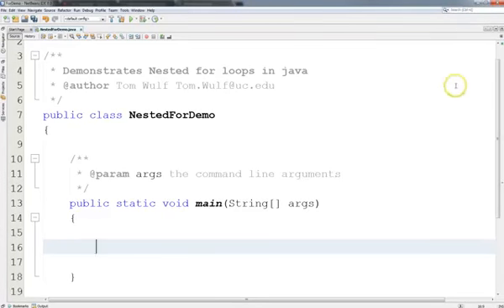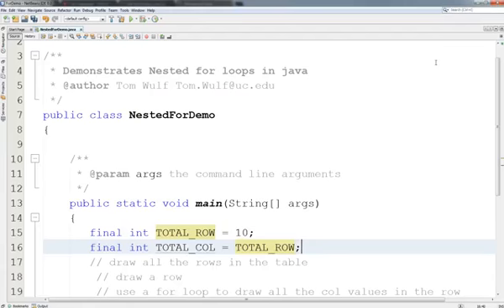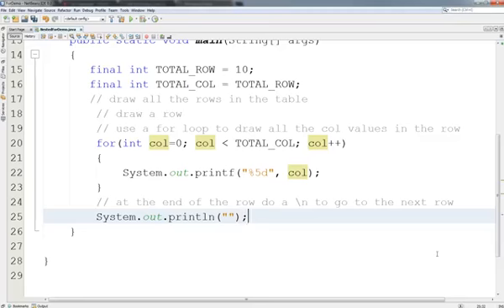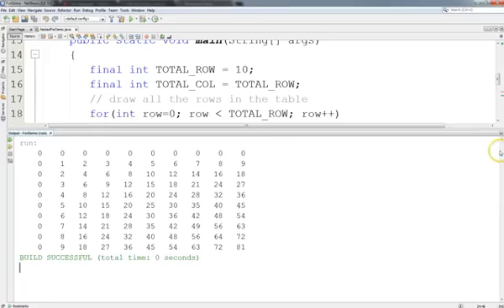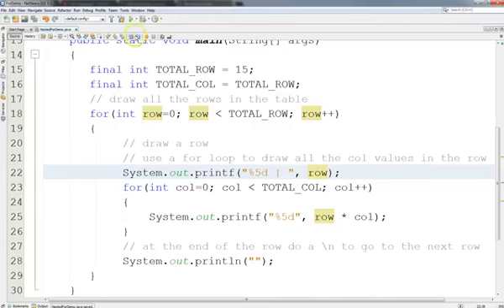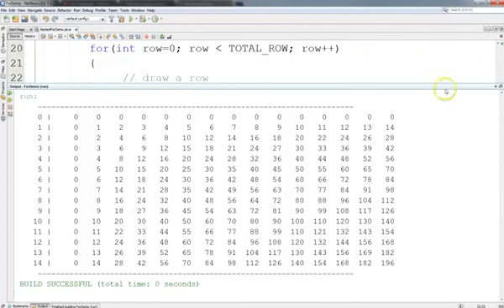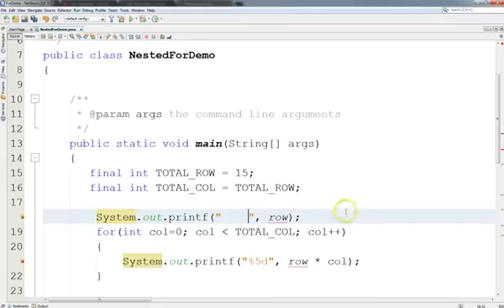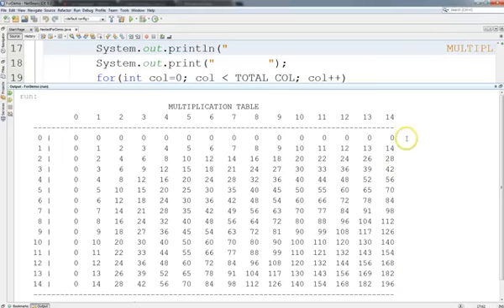Java Nested Loops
We show how to use nested for loops to generate a table display.  Nested loops are very common for coding solutions.